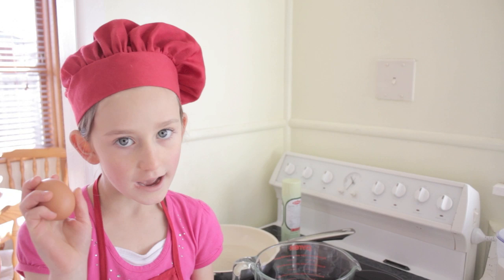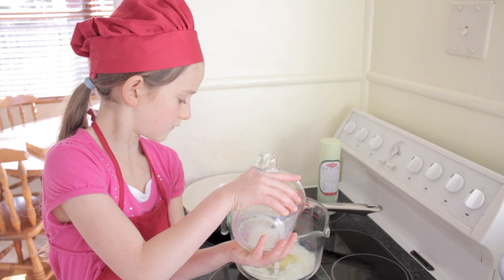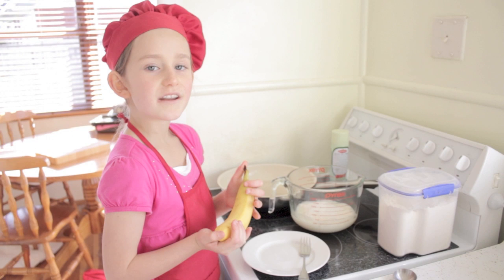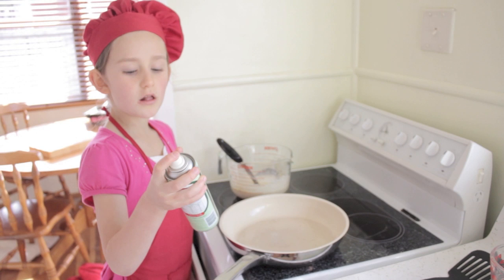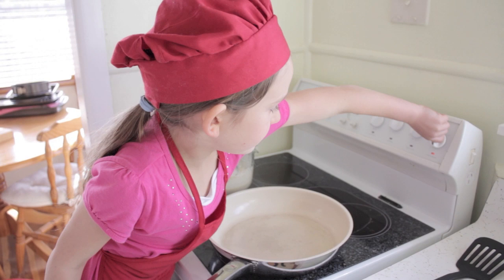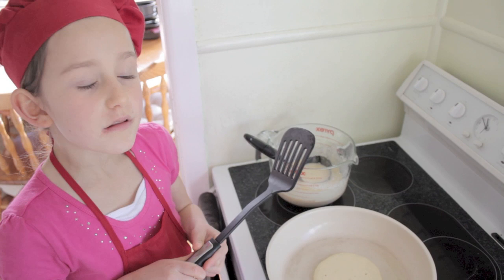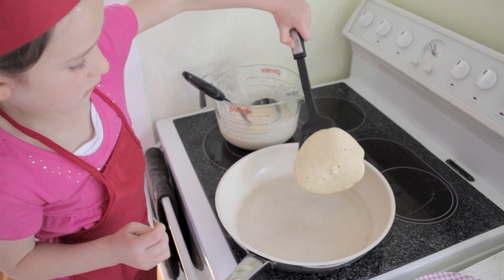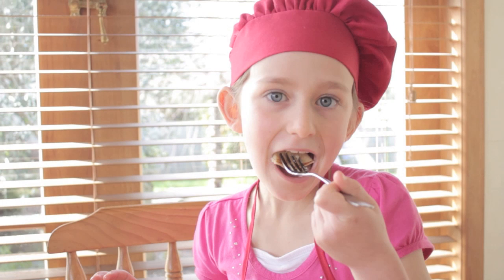Gabby makes Banana Pancakes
Gabby and her sister Isabella are doing the holiday cooking program that runs in the New Zealand school holidays. Today they made Banana Pancakes, Wedges with bacon, and Baked Apples. Tomorrow they're making chocolate chip cookies, roast chicken, and stir fry!

Banana Pancakes

Blend 1 egg, 1 cup of milk, 1 cup of flour, 2 Tablespoons of sugar and 1 mashed banana until smooth. Melt a little butter or put a little cooking oil in a hot pan then add about 1/3 of a cup of mixture. Cook until the bubbles start to pop and flip. When the bottom is a nice golden brown (not long) remove from pan and make the next one. Serve with maple syrup and banana or yogurt.